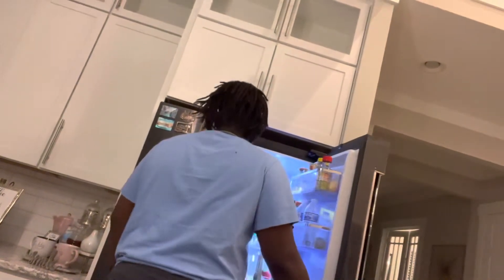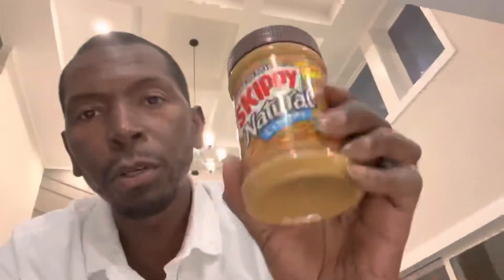Magic trick turns empty peanut butter jar to full. 👀